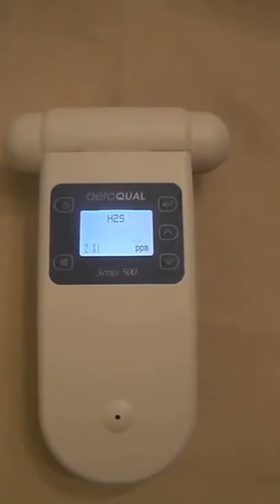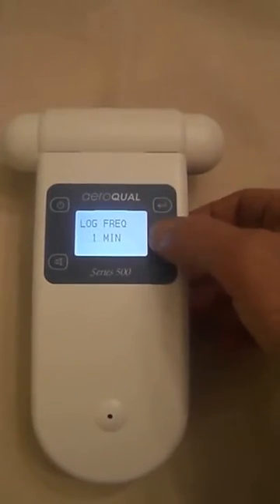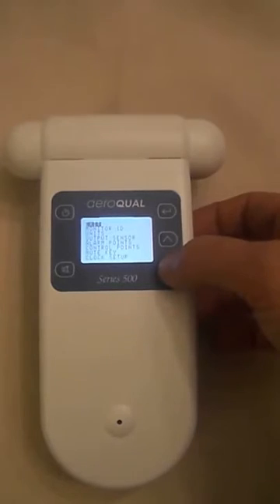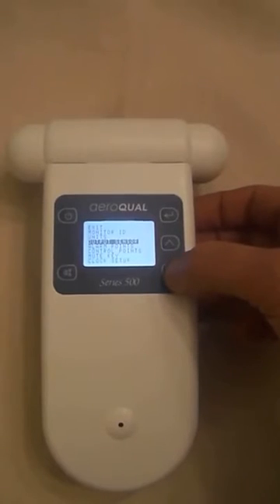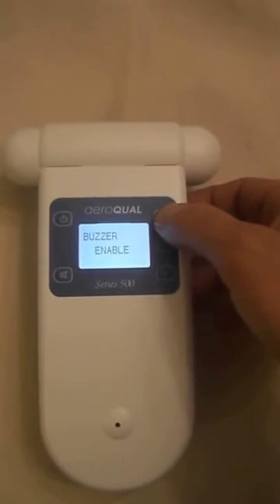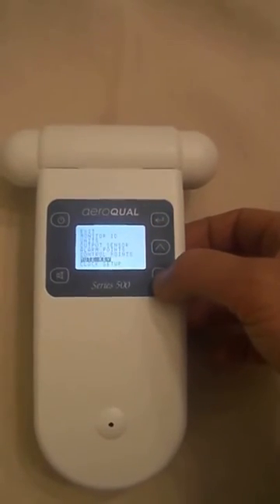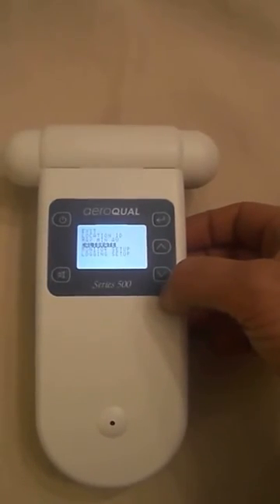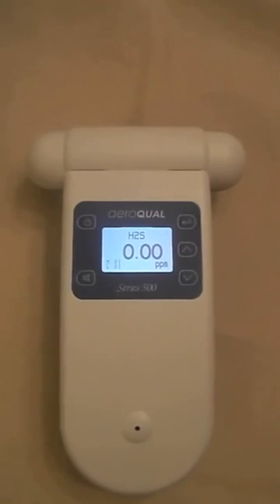Aeroqual Series 500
Brief overview of the menu structure and operation of the Aeroqual Series-500 Monitor.